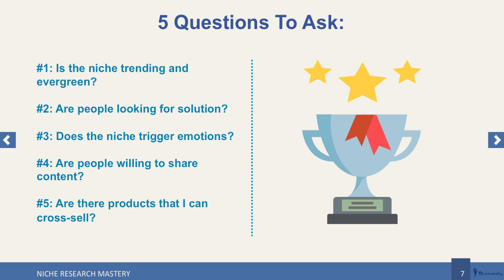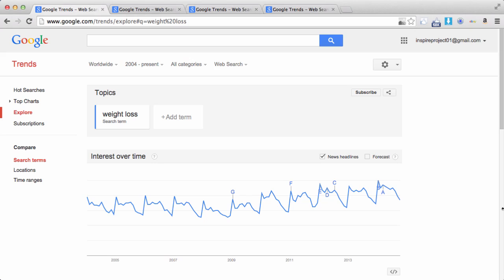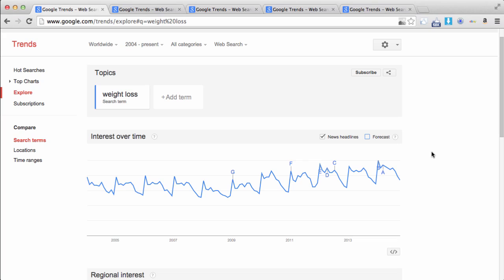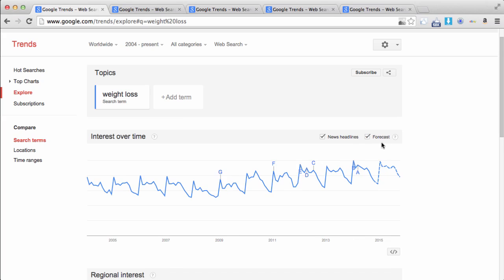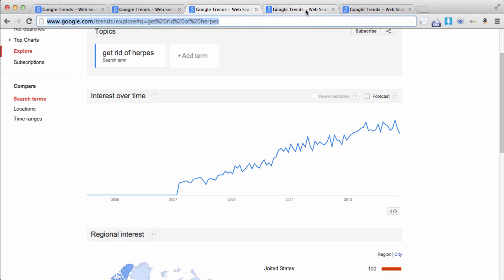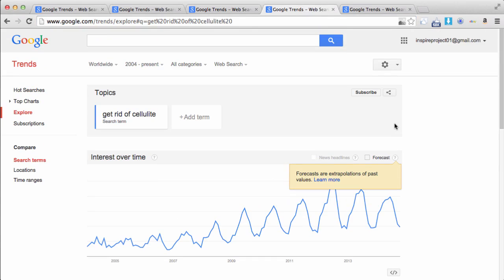06 Evergreen & Trending Markets